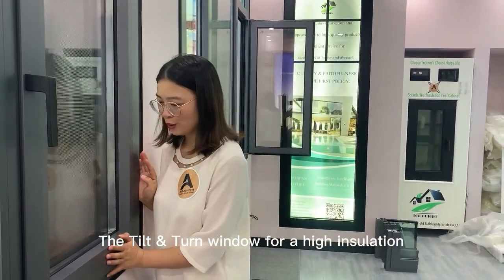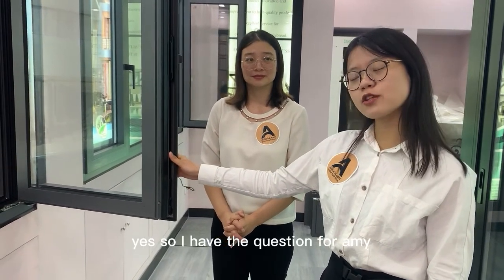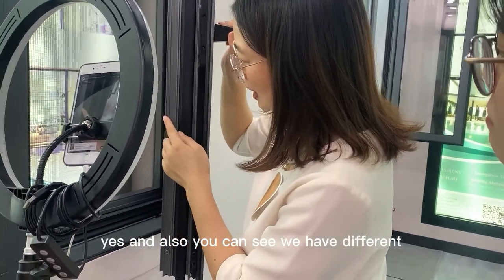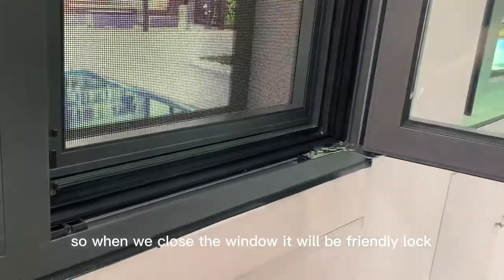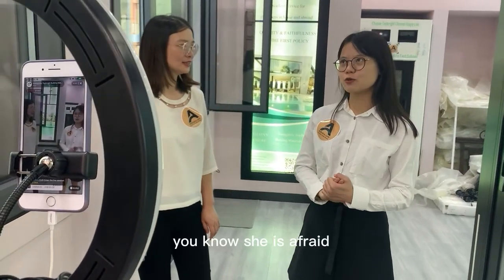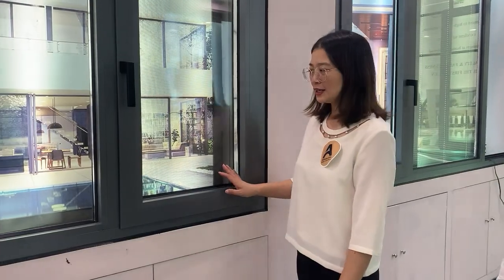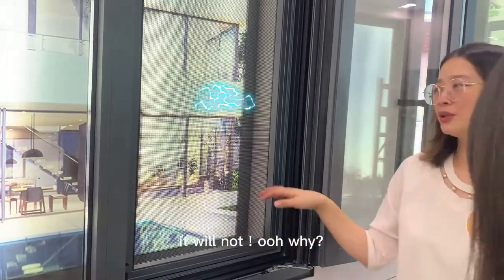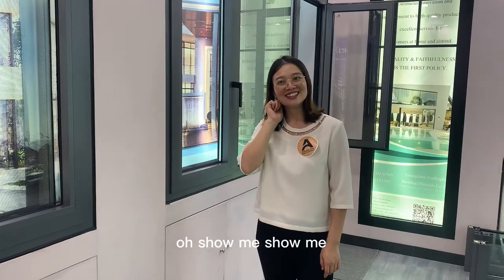How To Choose Casement Window? 3 Tips You Must Know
How to Choose a better window to make your home safer? Tilt &Turn High Insualtion Waterproof Aluminum Windows design by Topbright team,  more details please check the video~